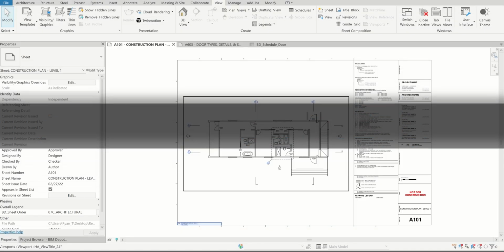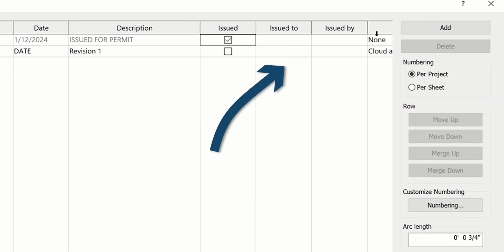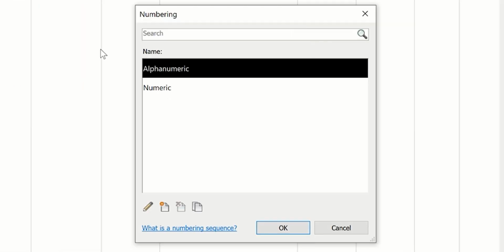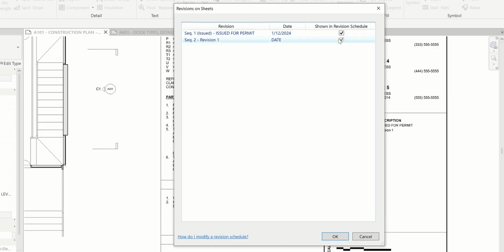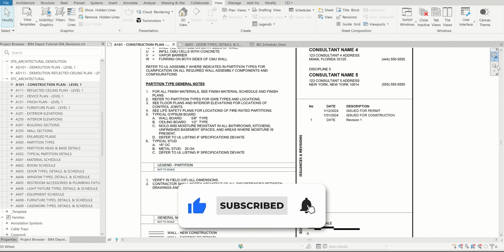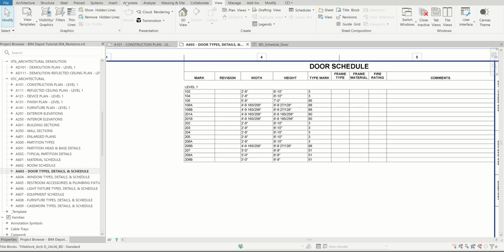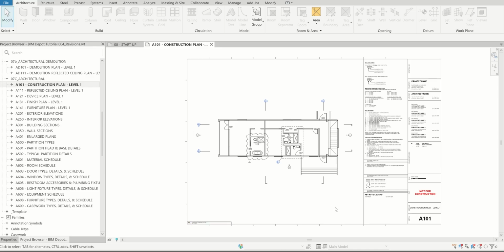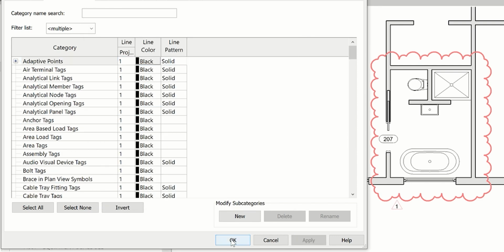The Ultimate Guide to Revit Revision Management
In this comprehensive tutorial, we tackle the crucial topic of revision management in Revit, designed to streamline your project workflows. We'll walk you through the revision interface, demonstrate how to create revision clouds, and share best practices for managing revisions effectively. Ideal for BIM managers, architects, and engineers, this video ensures that your team can handle revisions with confidence, maintaining clarity and accuracy in your project documentation.